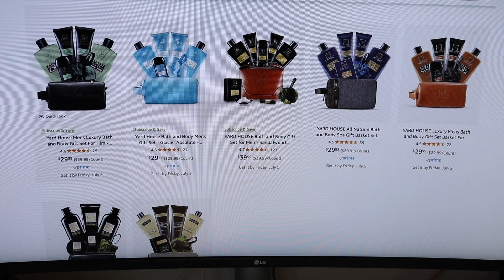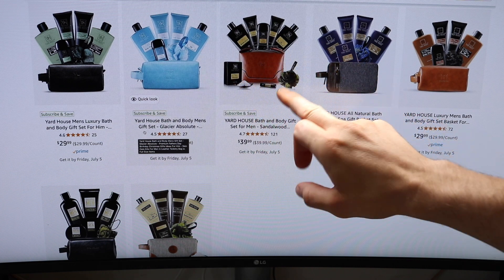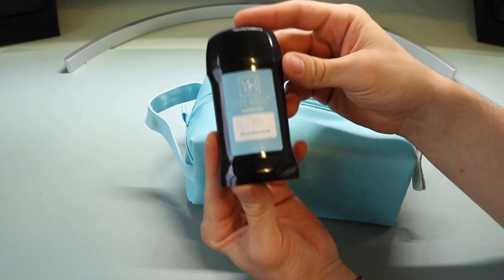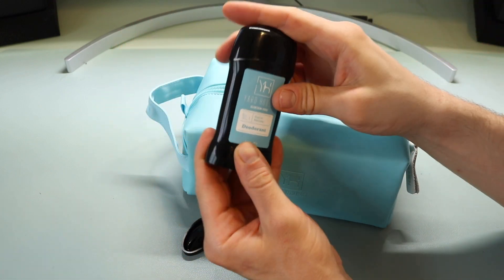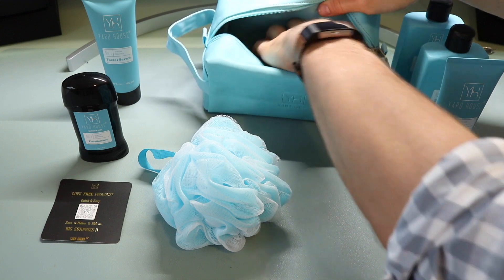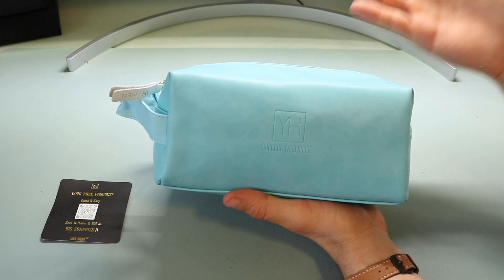Yard House | Bath & Body Mens Gift Set | Glacier Absolute | Unboxing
In this video, I unbox and review the Yard House Bath & Body Mens Gift Set in the Glacier Absolute Fragrance.

Yard House Bath & Body Mens Gift Set

0:00-Introduction
0:49-Different Sets/Fragrances
1:51-Unboxing
4:26-Deodorant
5:40-Loofa
5:56-Face Scrub
6:47-Body Wash
7:59-Shampoo/Conditioner
8:59-Body Lotion
10:29-Summary

Andrew